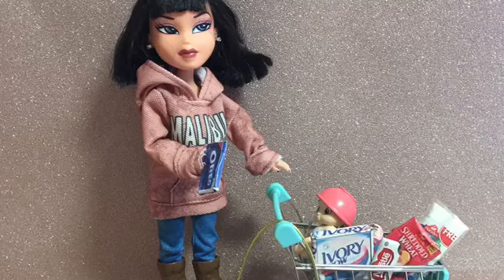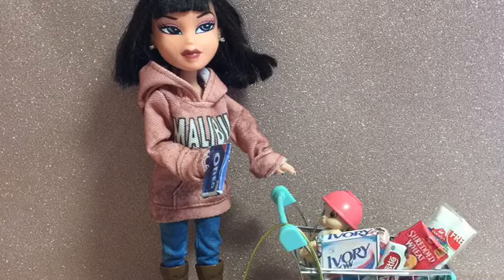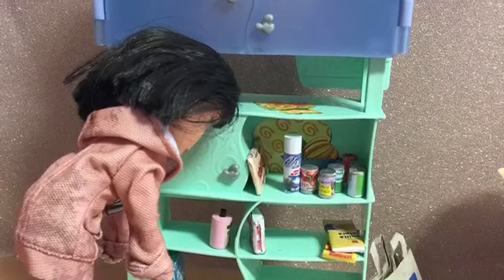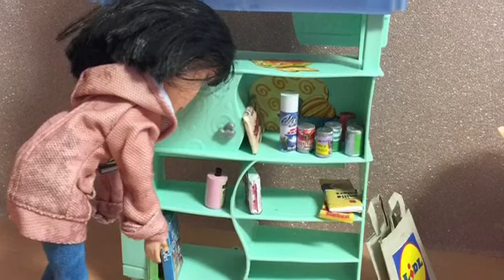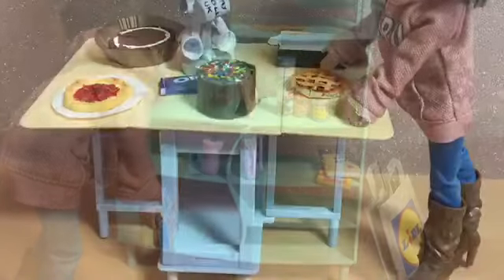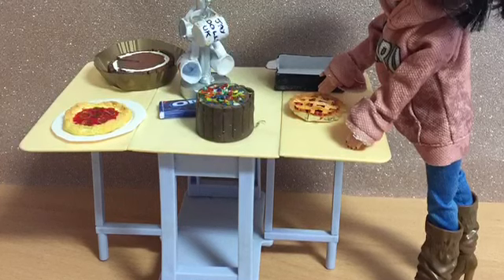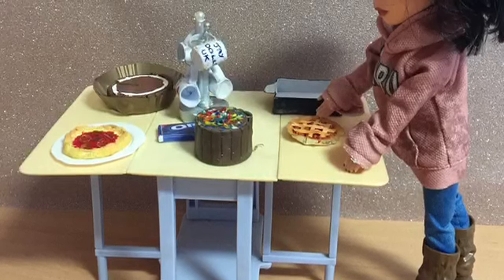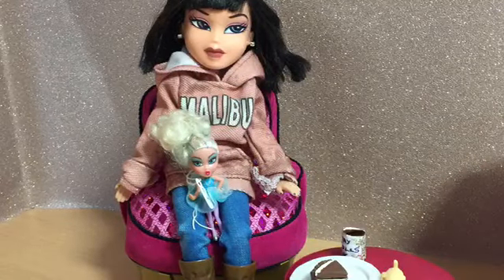A small video to say a big thank you - ADULT COLLECTOR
A short video to show the lovely items that I got from my friend Karen - amazing :)